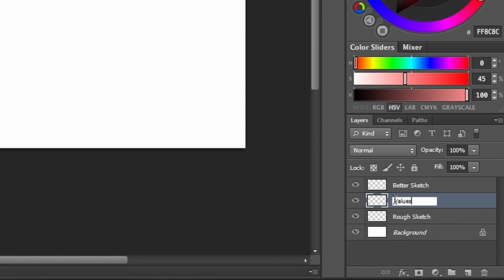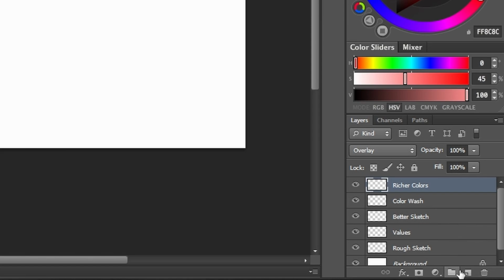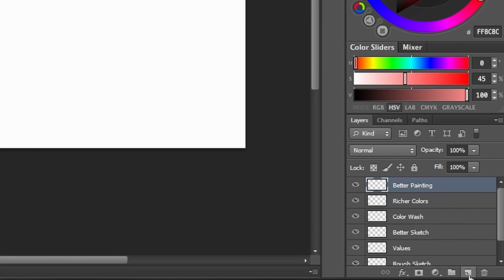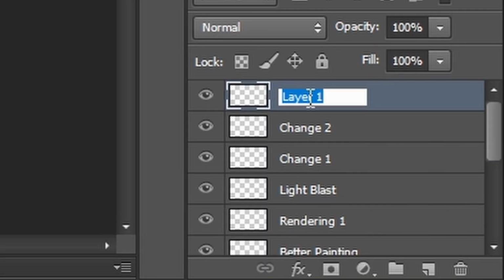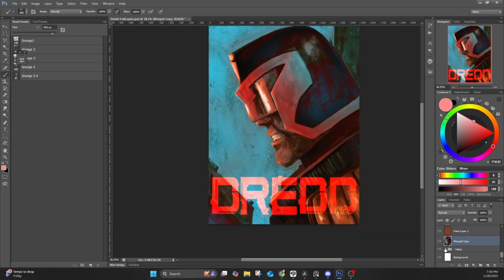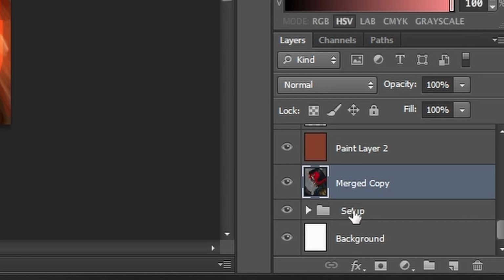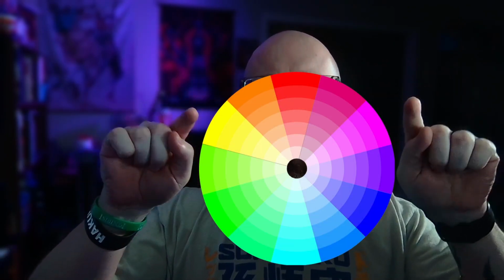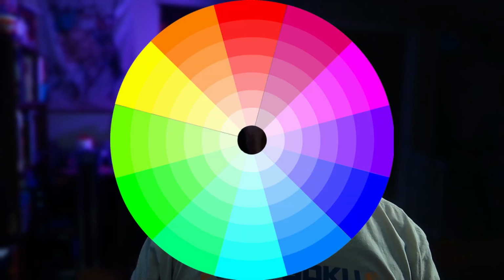4 Digital Art MISTAKES (And How To Avoid Them!)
Let's get down to the nitty gritty: You need to make a LOT of mistakes to level up your art game. but what are some nagging mistakes that oftentimes bring our work down?

Have any bad habits or "mistakes" that you feel like you just can't break away from? Let us know here in the comments!

TIMESTAMPS

0:00 - Intro
0:35 - Preface
1:58 - Mistake 1
7:14 - Mistake 2
11:41 - Mistake 3
15:26 - Mistake 4
22:14 - Outro

-- LINKS MENTIONED --

SOCIALS